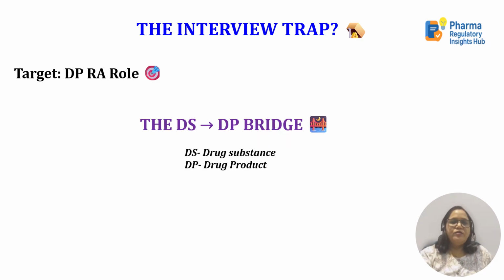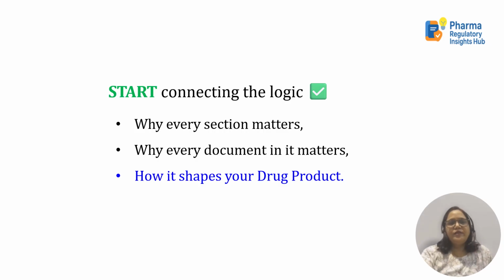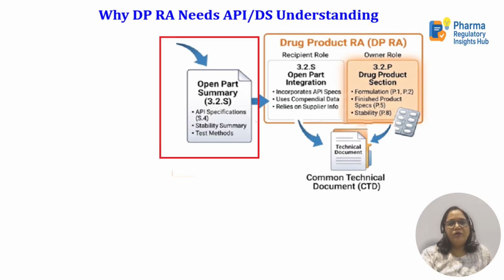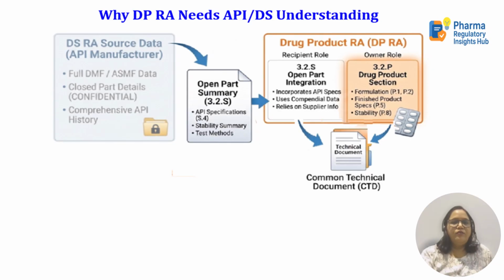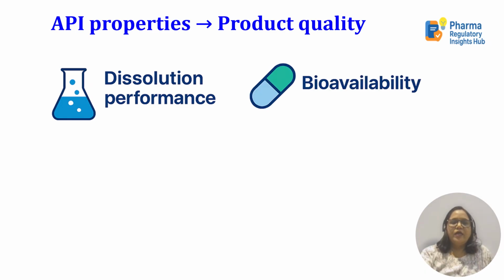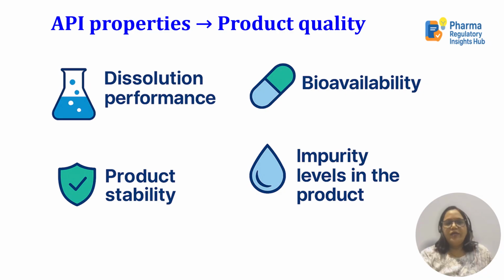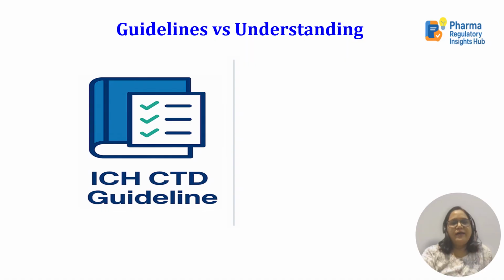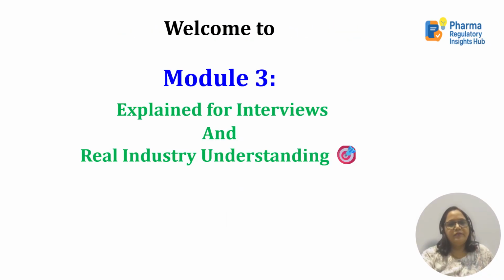Why DP RA Interviews ask API Questions (Don't Get Stuck!) 😲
Applying for a Drug Product RA role and suddenly getting hit with API questions? 😅

In Episode 1 of the Submission Saga, you’ll see why understanding API (3.2.S) is critical for Drug Product RA professionals—even if your day-to-day work is focused on Drug Product.

You’ll discover:
• Why API knowledge is critical for DP decisions
• How Module 3 is not just documentation—but a roadmap for risk
• Why interviewers test your DS → DP thinking

🎯 Follow this series to understand how API properties impact formulation, stability, and bioavailability—and how to confidently handle API-based interview questions.

⏱️ Video Chapters:

00:00 Interview scenario – Why API questions?
00:24 The confusion in DP roles
00:37 DS → DP Bridge explained
00:50 Why Module 3 is not about memorizing
02:30 Why DP RA needs API understanding
02:54 DS–DP connection
03:13 How API impacts Drug Product
03:57 ICH guideline vs real understanding
04:24 Introduction to Module 3 series
05:00 Key insight – DS and DP connection
05:09 What this series will cover
05:28 Question for you + Episode 2